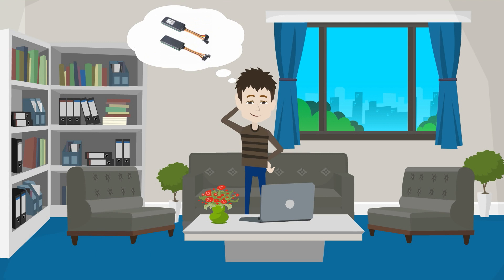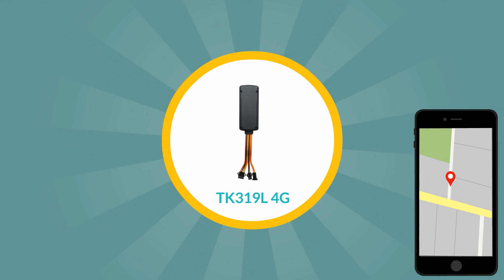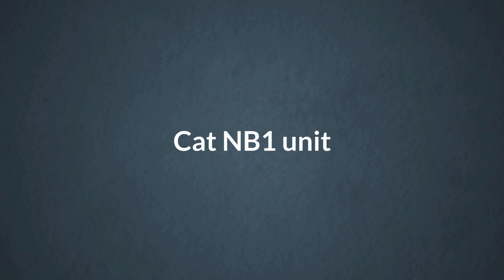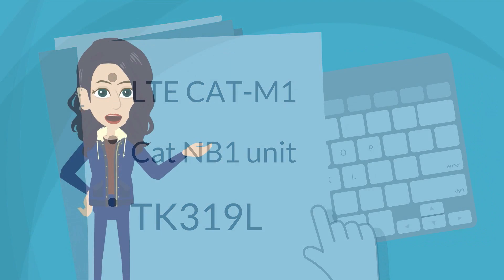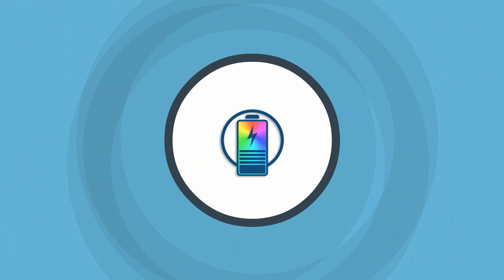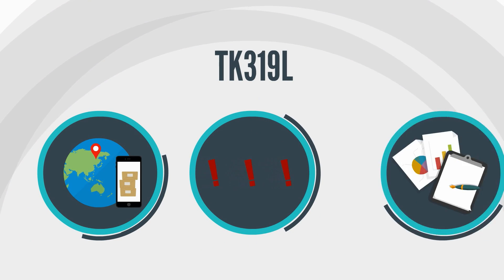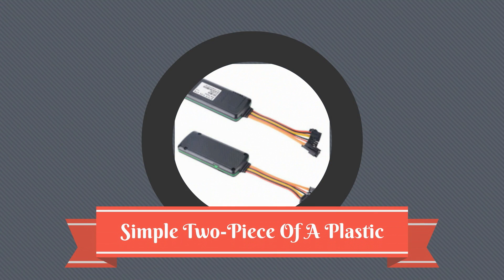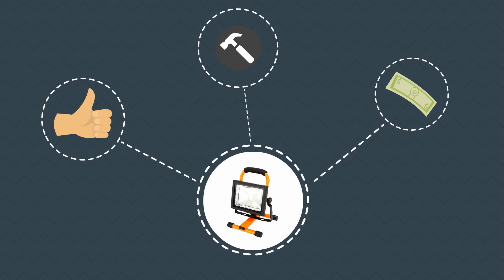TK319L 4G Sim GPS Tracker LTE Cat M1 or Cat NB1 LPWA (low-power wide-area)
Eelinktech has been providing transportation tracking solutions using new and advanced technology.
Introducing TK319L 4G Sim GPS Tracker. The TK319L comes with a new technology LTE CAT-M1, Cat NB1 unit.
With LTE CAT-M1, Cat NB1 unit, TK319L offers
• Support of voice functionality via VoLTE
• Full mobility and in-vehicle hand over
• Low power consumption
• Extended in-building range
TK319L also allows you to view live tracking online, alerts, and reports.
Optimized for reliability, size, and cost-efficient, the TK319L is comprised of a simple two-piece of a plastic enclosure which is waterproof IP65 for reliability, durability and low-cost assembly.